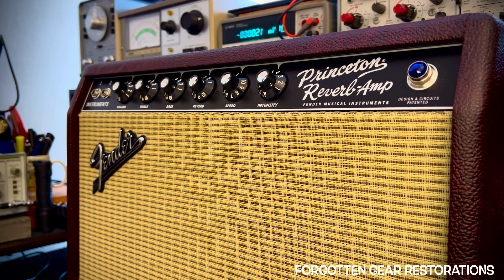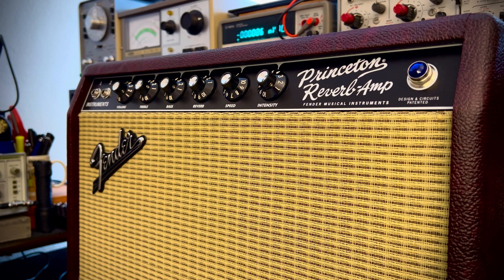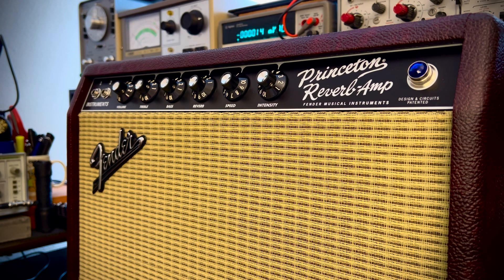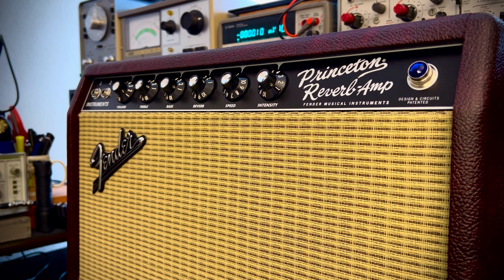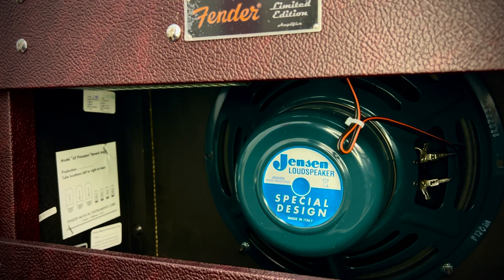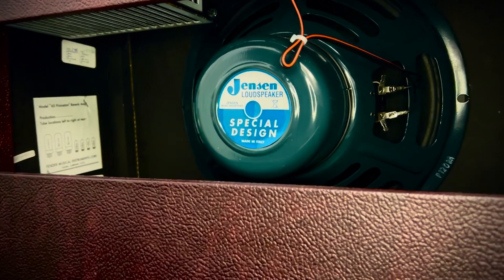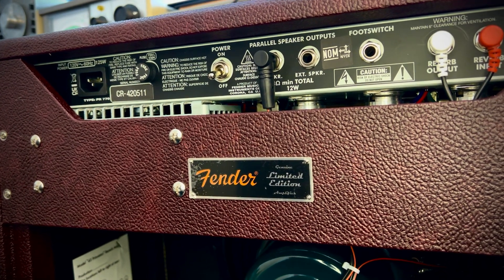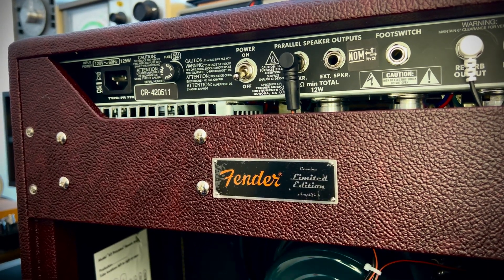Fender Reissues: Vintage Soul, Modern Problems. When an engineer gets the green light. Part 1